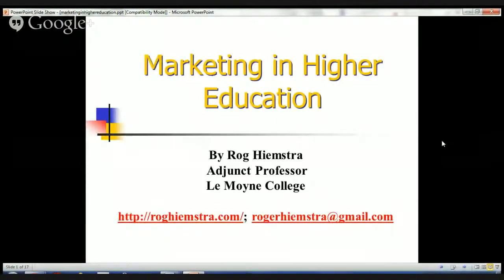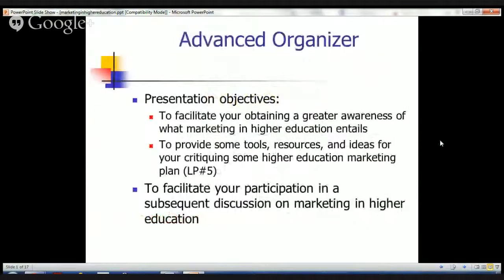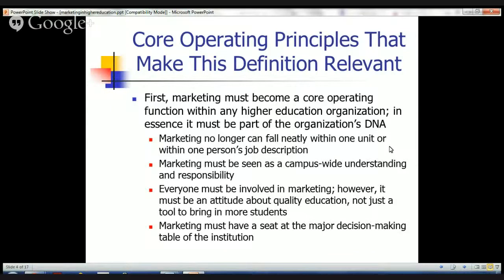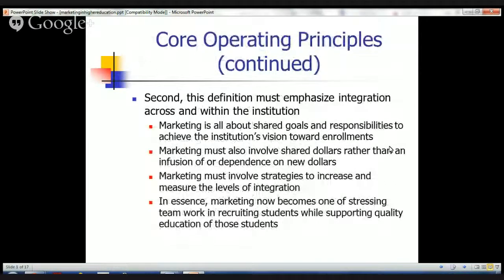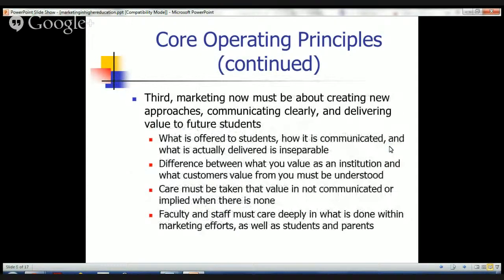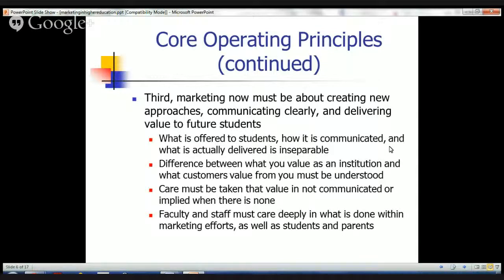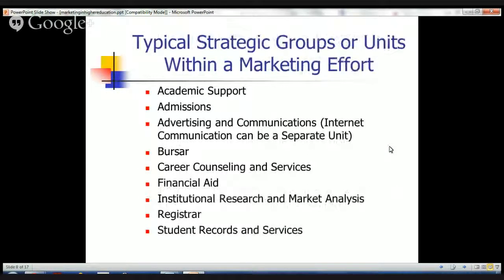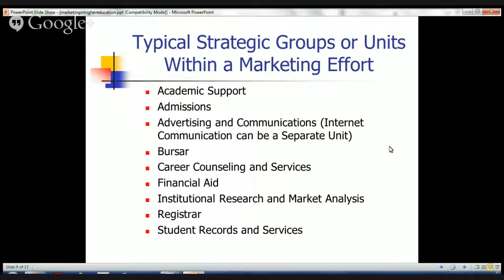Marketing in Higher Education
This is a lecture with PPT slides by Professor Roger Hiemstra for a graduate course on marketing in higher education. This course is used as part of a graduate certificate in higher education leadership.